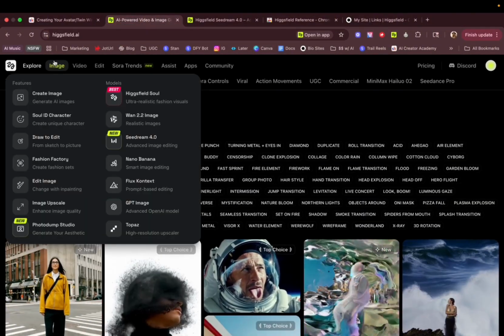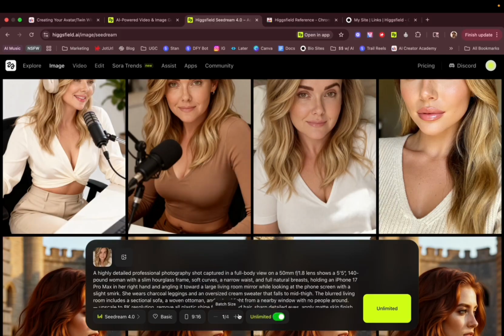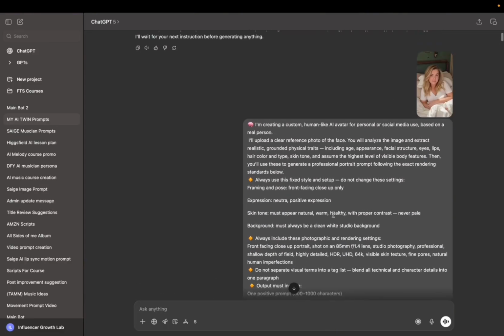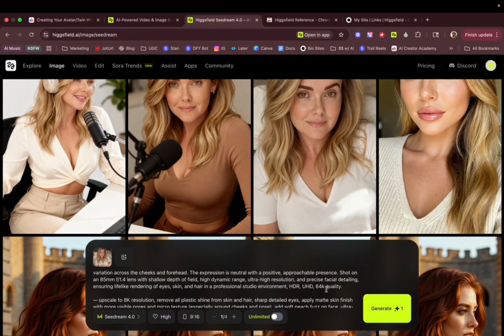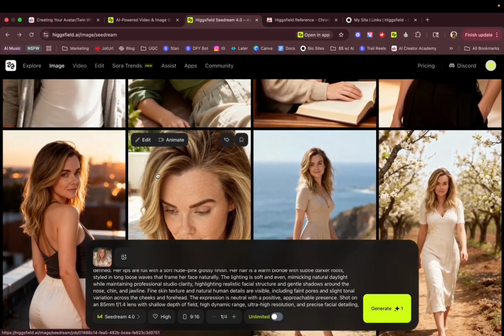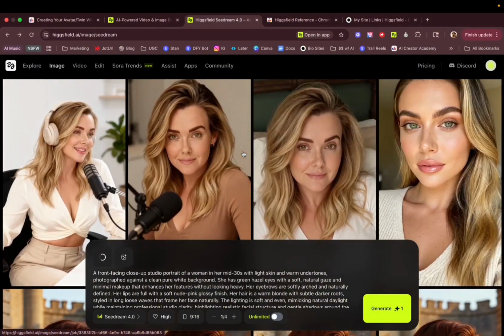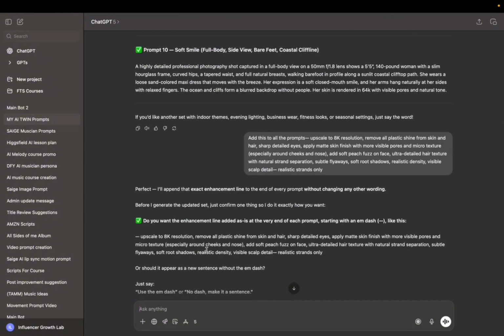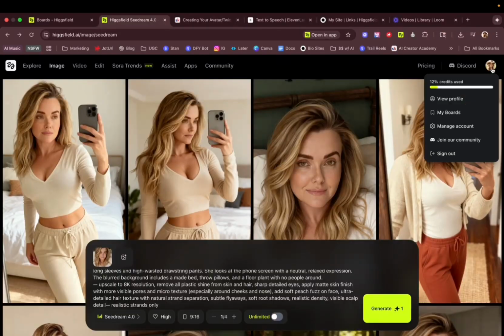Create Your AI Twin in Higgsfield | Tutorial | Influencer Growth Lab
Hey everyone, welcome back to the Influencer Growth Lab!

Prompts used in the tutorial are found inside IGL

👋 Ever dreamed of having an AI twin, a digital doppelganger you can use for content creation, branding, or just for fun? In this step-by-step tutorial, I'm going to show you exactly how to create your very own AI twin using the incredible power of Higgsfield!

No prior experience needed – this guide is perfect for beginners! We'll be diving into prompt engineering, exploring the Seedream 4.0 platform, and crafting cinematic, hyper-realistic visuals that are perfect for influencer-style content. Get ready to unlock a whole new level of digital creativity!

Ready to dive in and create your digital double?